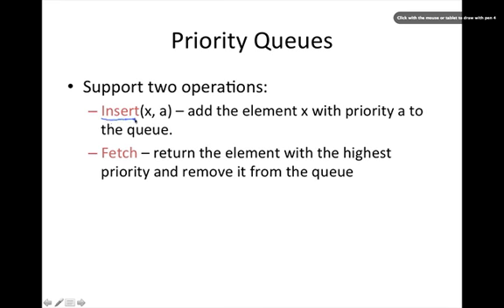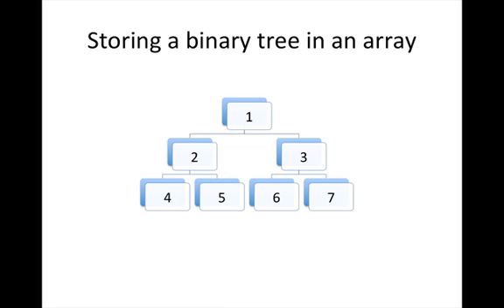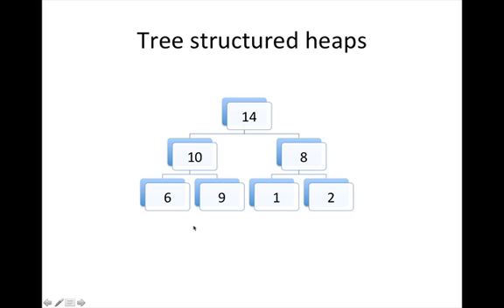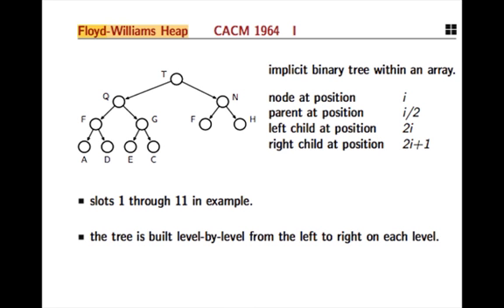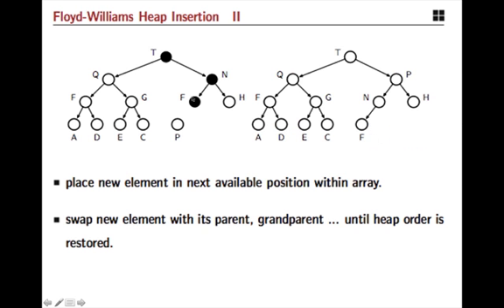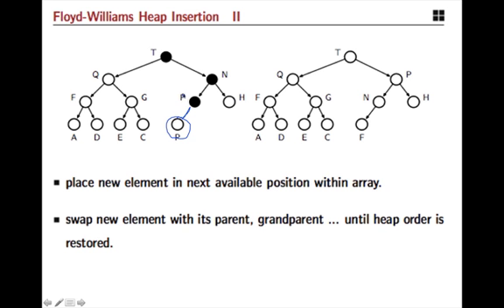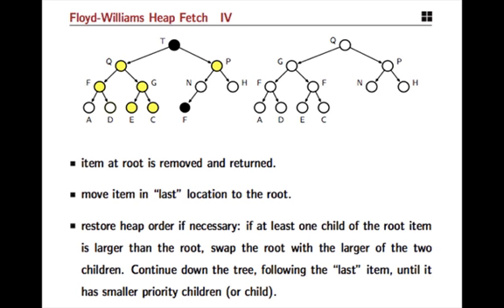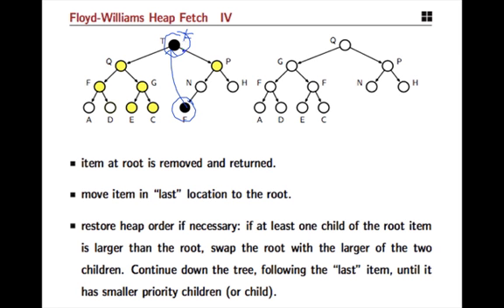Floyd Williams Priority Queues